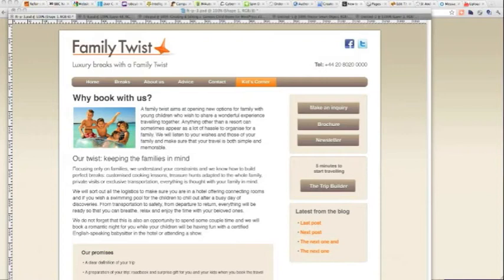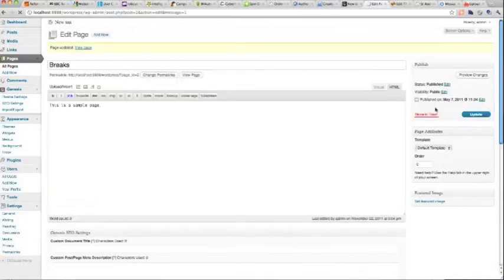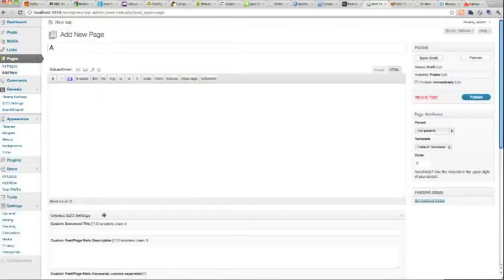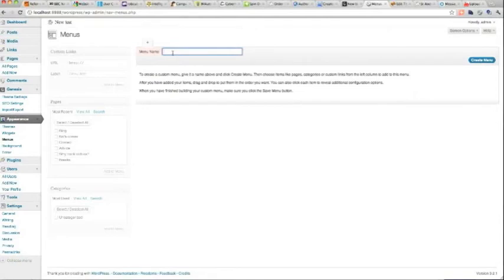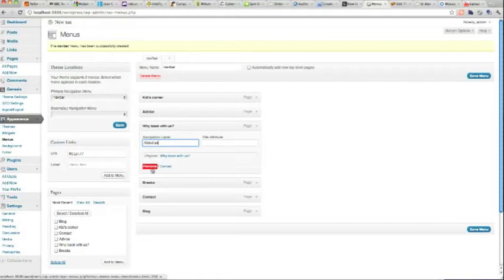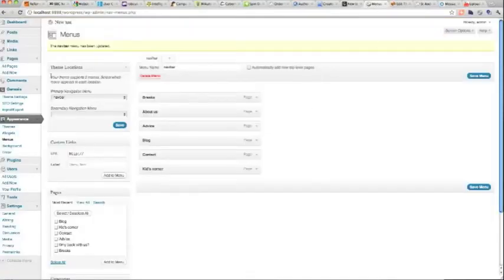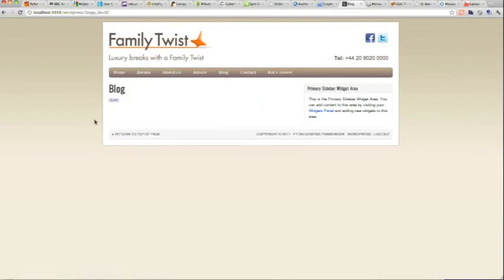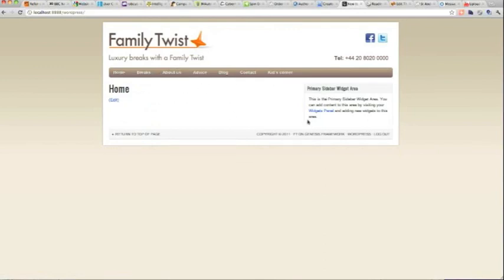Creating a top Navigation with WordPress and Genesis #4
Using the WordPress menu system to create the top navigation menu bar on a website. Using Genesis theme in WordPress.